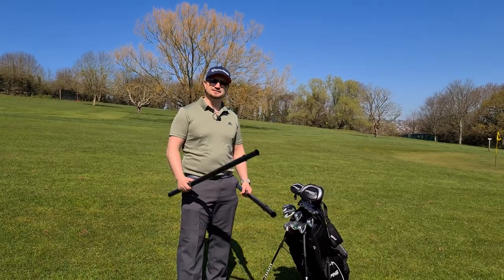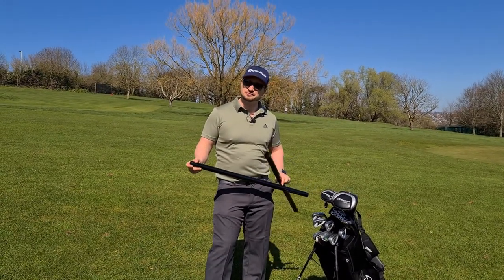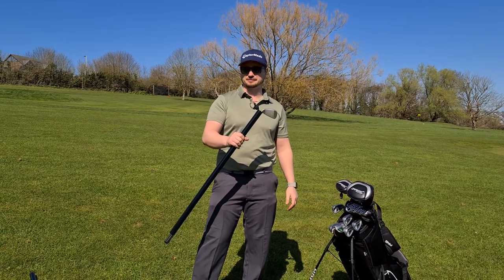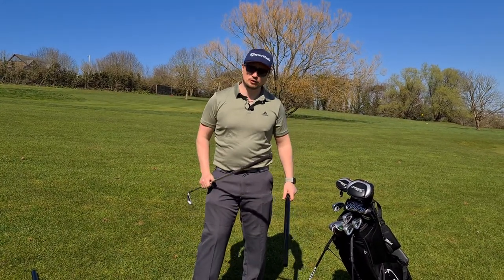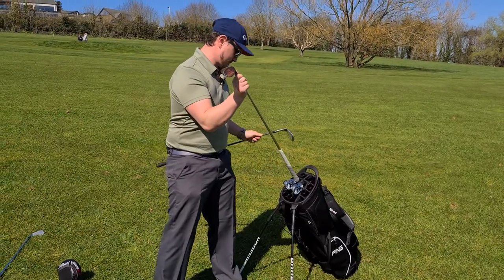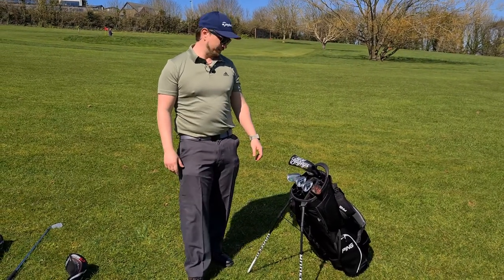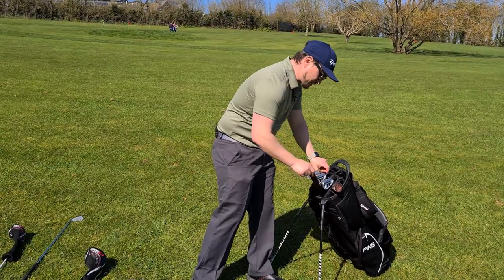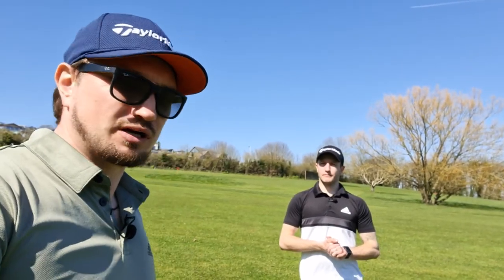GOLF BAG DIVIDERS | Do these TUBES stop your GOLF BAG SNAGGING?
Is your golf bag snagging? We've often asked the question how do I stop my golf bag snagging? well we may have the answer with these golf bag dividers, designed to stop your golf bag snagging when inserting and removing golf clubs from your bag due not not having full length dividers. We test the tube dividers to see if they fix the problem or not.
These tube dividers are reasonably cheap to buy and are easy to use so they could be a good alternative to buying a new golf bag! All you do is slide them down the slots where there isn't full length dividers and the snagging should vanish!

LINK TO DIVIDERS

If there is anything you would like
us to cover please get in contact.

music
Luke Bergs - Better Times